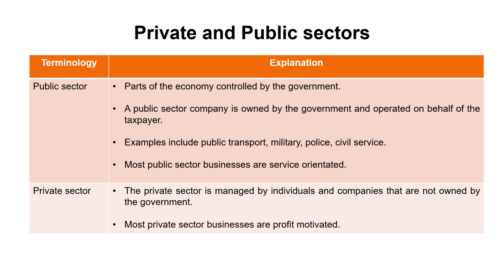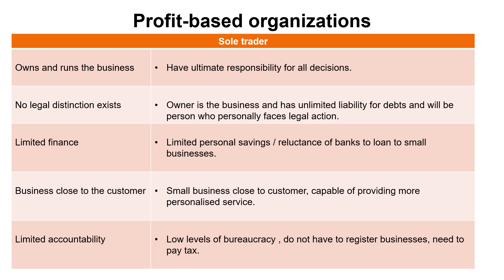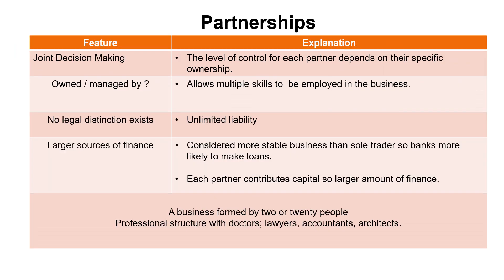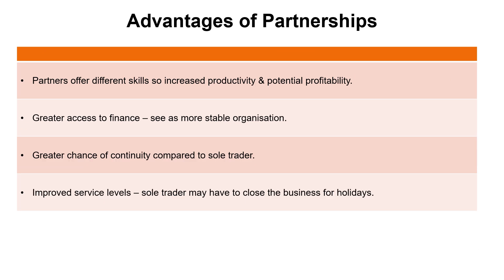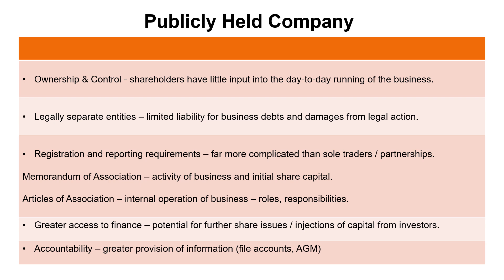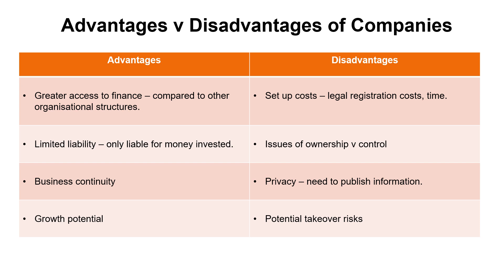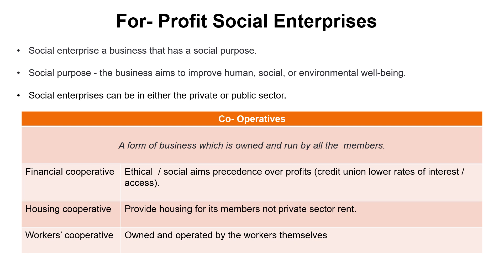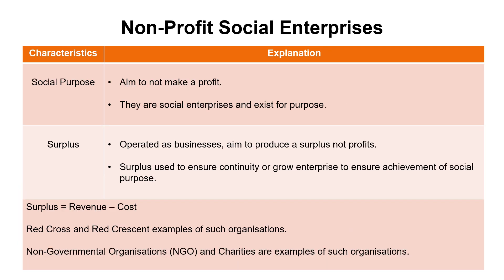IB Business Management 1.2 Types of Business Entities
Revision video covering the knowledge requirements of section 1.2 of the IB Business Management syllabus.